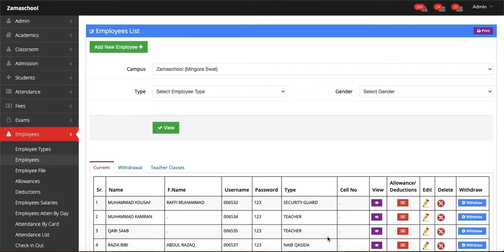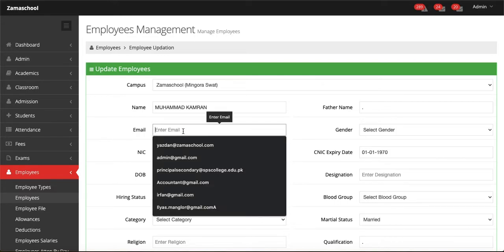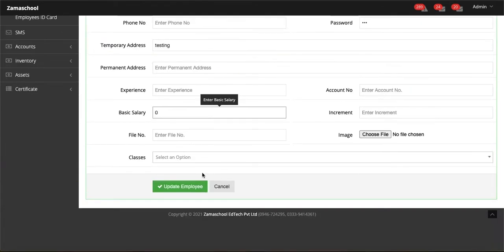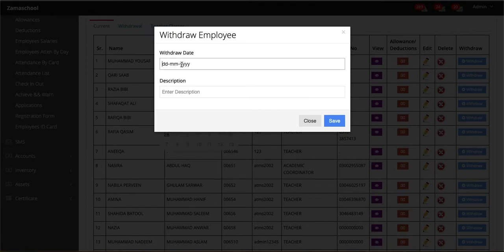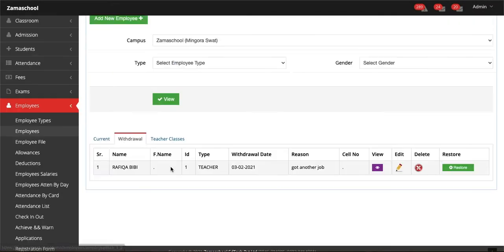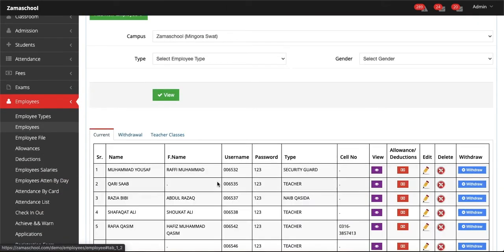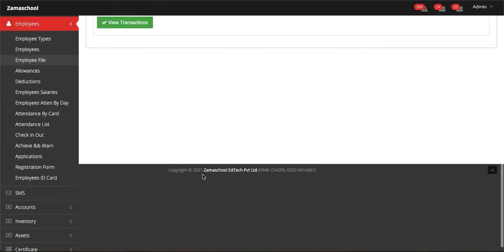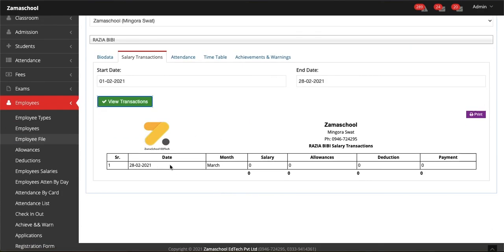How to edit employee data | School Management System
In this video you will learn How to edit employee data in School Management System | More details in this video.

Our SchoolManagementApp is for Schools, colleges and universities.

Our data-driven digital products are

ZamaApp – Mobile-first Platform for Students, Parents, Teachers & Educators
CampusManagement - Digitizing academic activities.
SmartSuite – Smart Suite for Administrative activities.
ZamaClassroom - Teacher-led asynchronous online classroom solution.

A Social Ed-Tech company provide comprehensive suite of services for educational institutes, Teachers, Students, and Parents.